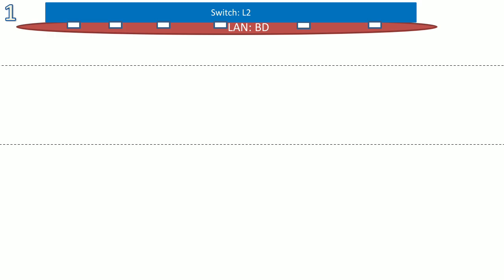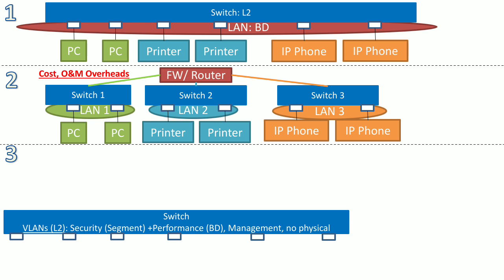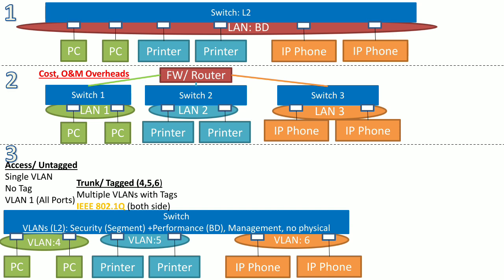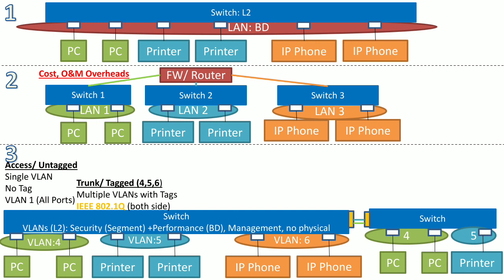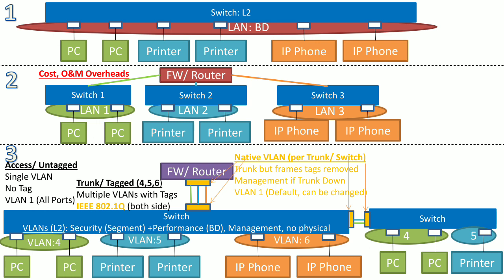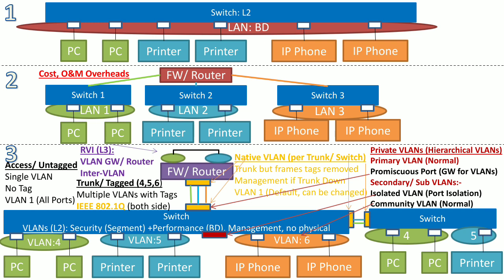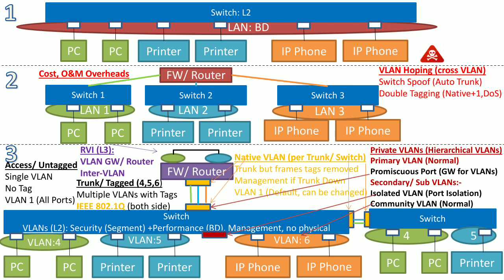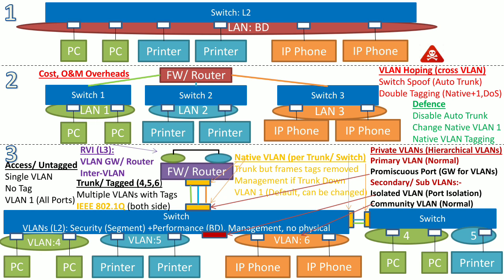VLAN (Access, Trunk, Native, Private, RVI, Hoping)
This video discussed VLAN Trunk Mode/ Tagged, Access Mode/ Untagged, Native VLAN, Private VLAN, VLAN Hoping Attacks